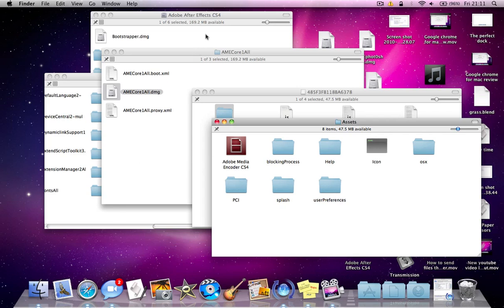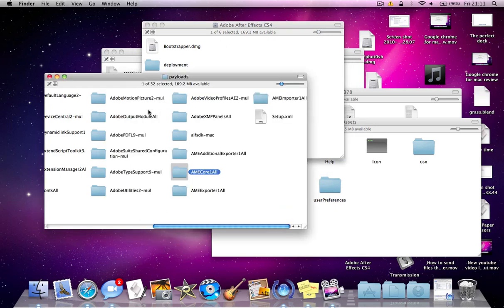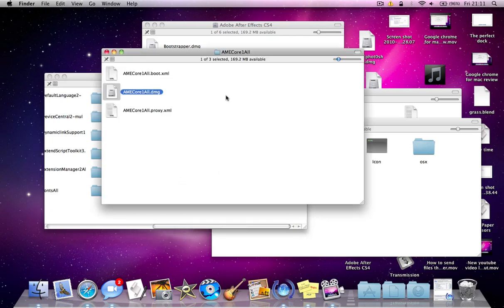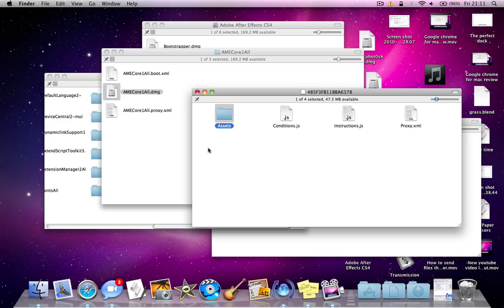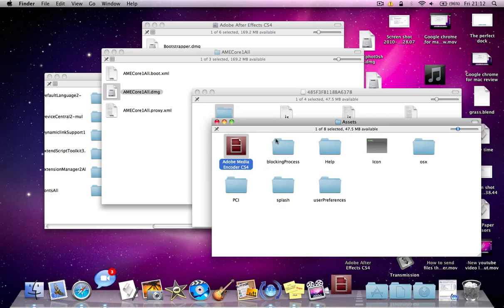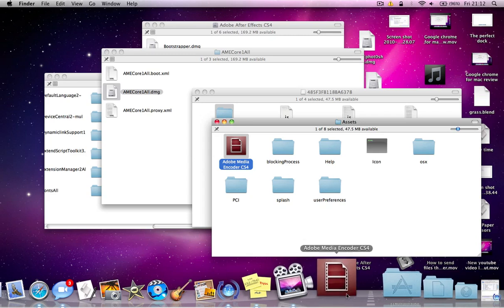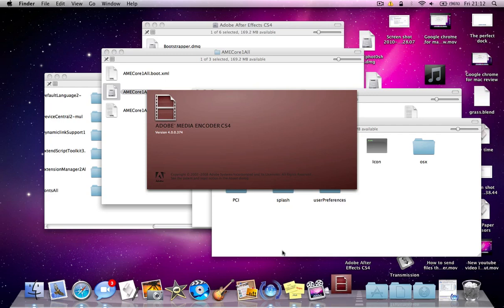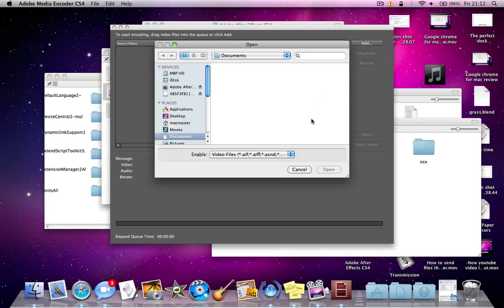How to get Adobe Media Encoder without installing other apps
Just a quick tutorial showing how to extract Adobe Media Encoder from any Adobe program.